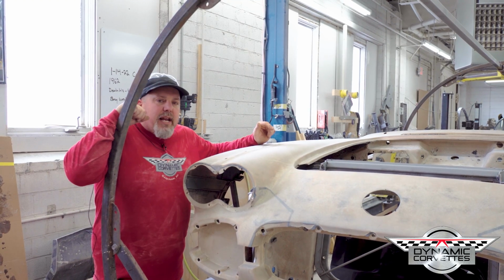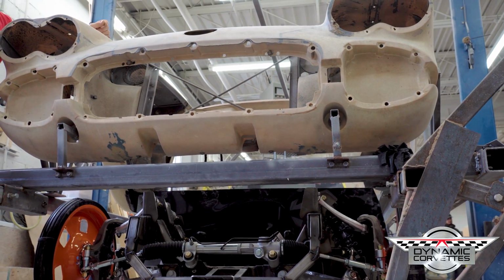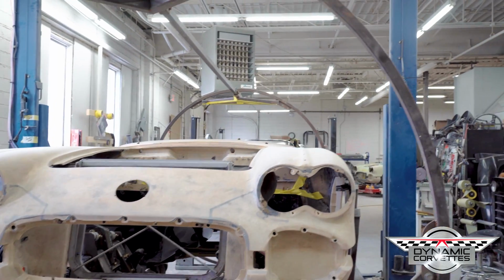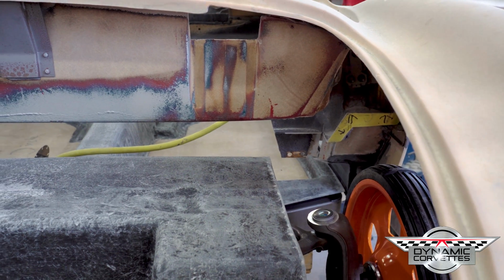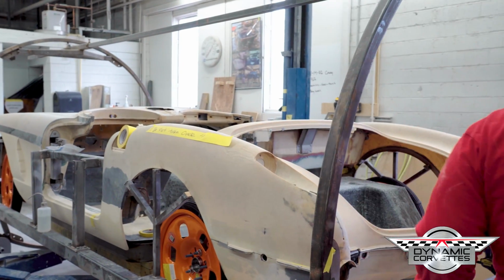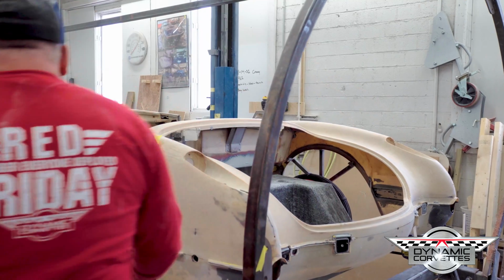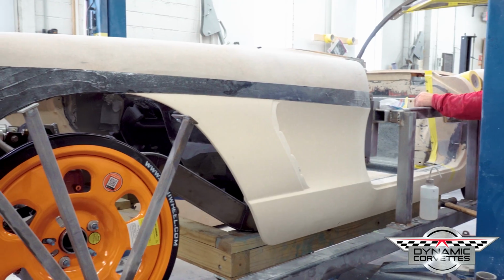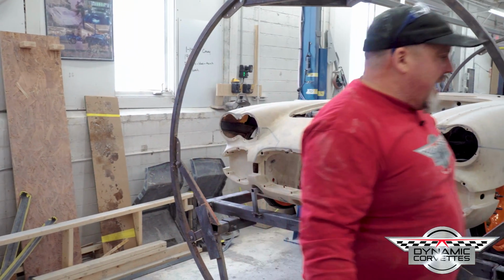'58 becomes "'58 XL-lence"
Todd makes all the final checks as we bring our custom XL Floor kit and '58 stock body together.

Our parts make any Street Rod, Restomod, Pro Street, Classic or Custom Corvette stand out from the crowd!

Dynamic Corvettes - C1, C2, C3 Corvette Restoration/Repair/Restomod shop in Saginaw. Since 1982 we've been crazy about Corvettes. It's all we work on! We also have a large catalog of custom fiberglass / carbon fiber parts that are DESIGNED, MOLDED, BUILT, and SOLD by only us! We take great pride in our parts, using only top of the line materials from start to finish. Unlike some competitors, we use woven fiberglass strand mats which are laid on the mold and infused with resin by hand. Instead of cheap all-purpose resin, we ONLY use vinyl ester resin which is much stronger. You don't cut corners, and neither do we. If you're looking for the highest quality custom parts for your Corvette, you'll find them at Dynamic Corvettes.